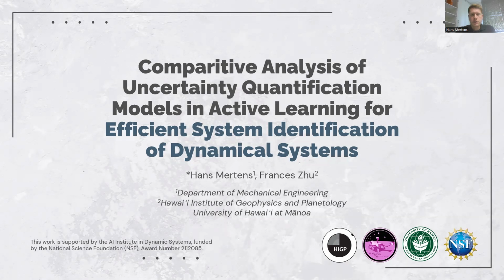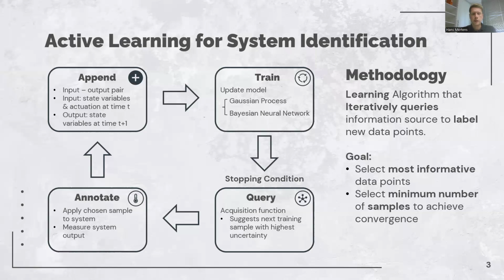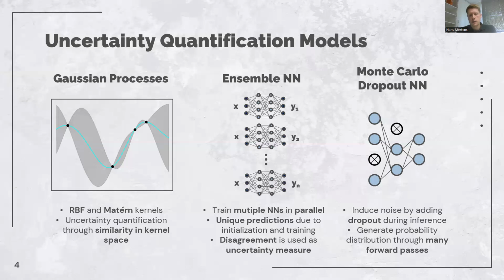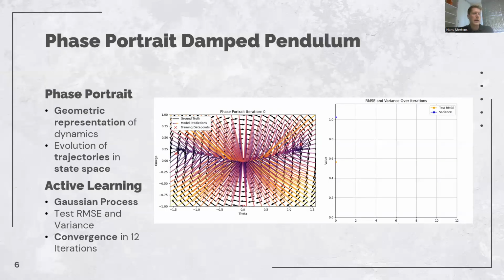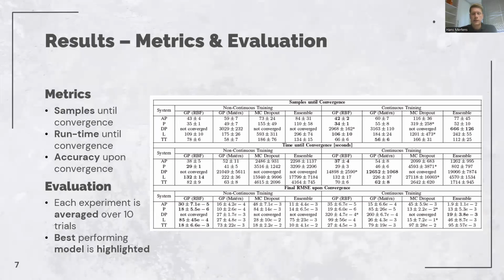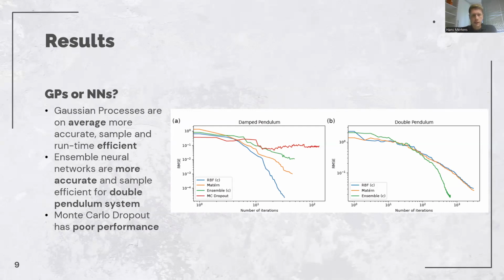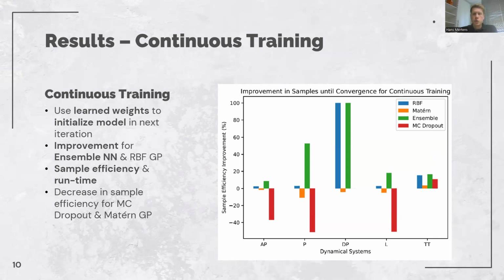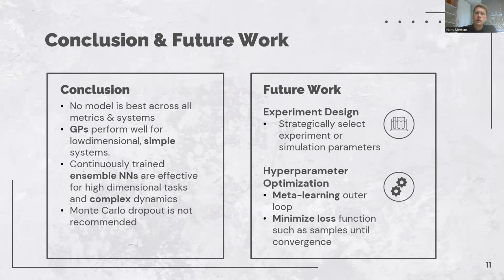Active Learning for Efficient System Identification of Dynamical Systems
Comparative Analysis of Uncertainty Quantification Models in Active Learning for Efficient System Identification of Dynamical Systems presented by Hans Mertens at the 2024 IEEE RAS Conference of Automation Science and Engineering